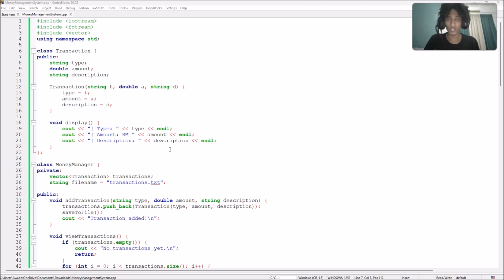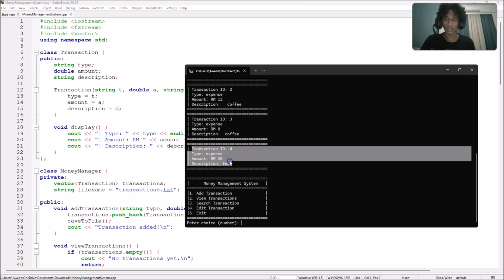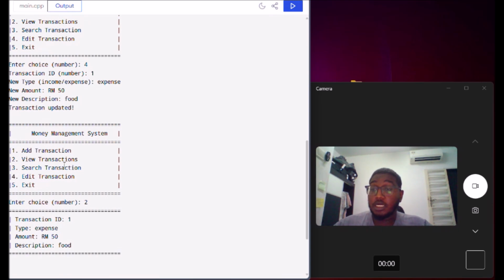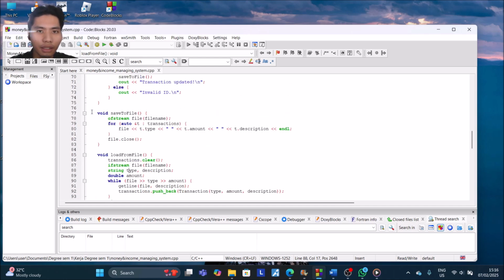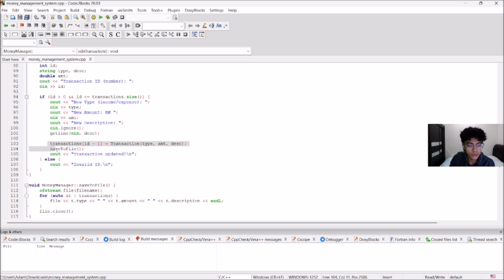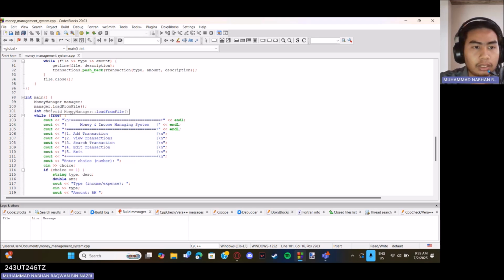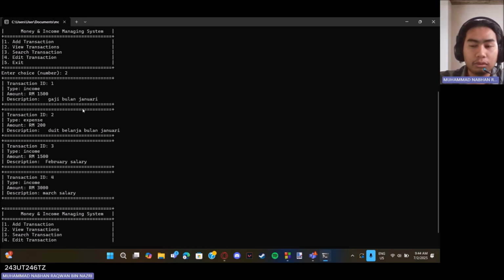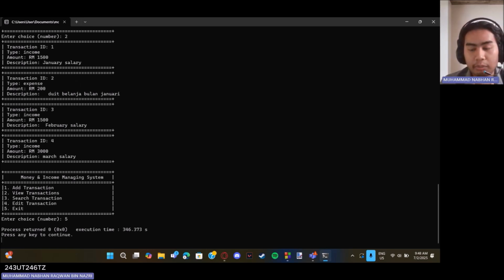comp prog presentation